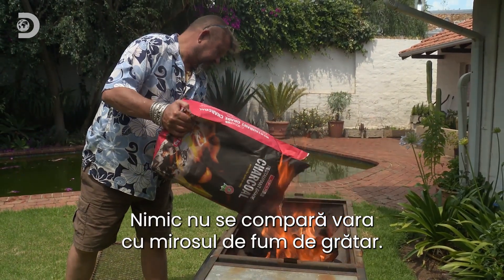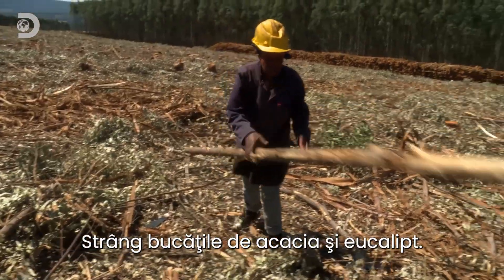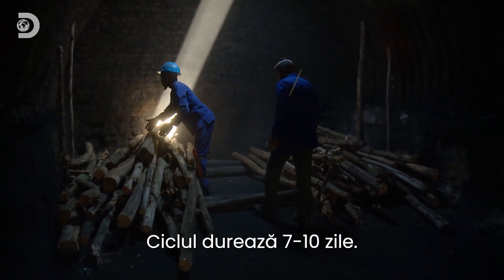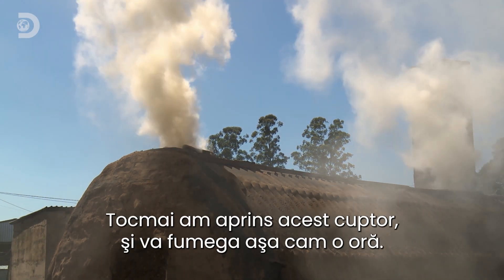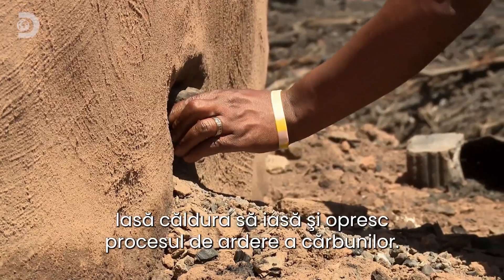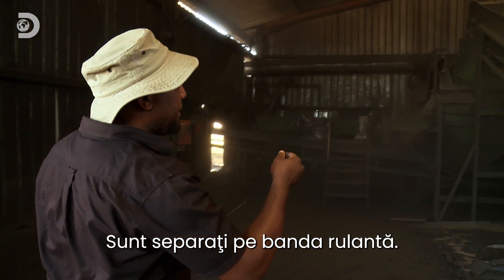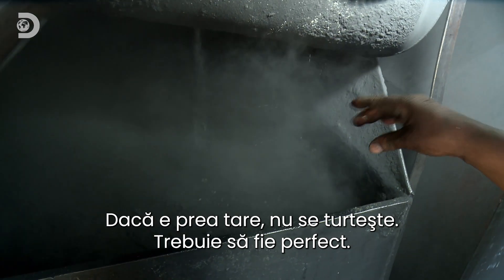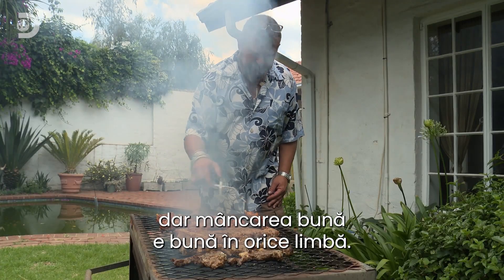Cum se face cărbunele pe vechi? | Cum se fabrică diverse lucruri?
Cum folosesc tehnici vechi și tehnologie modernă pentru a face cărbune?
Prin interviuri cu experți, descoperim minunile inginerești și științifice care dau formă lumii moderne.